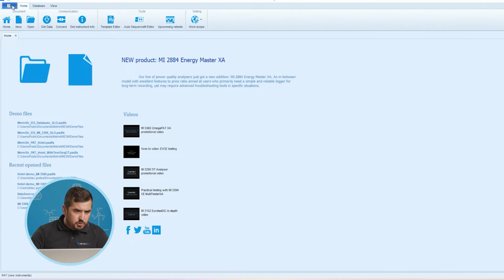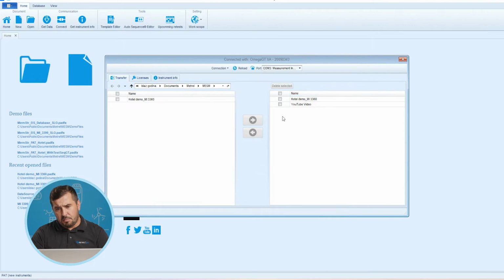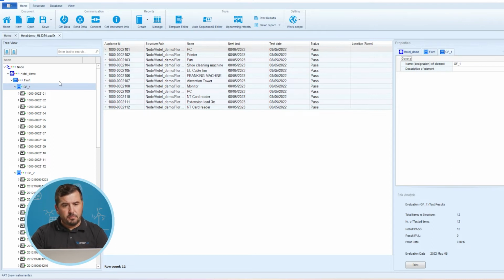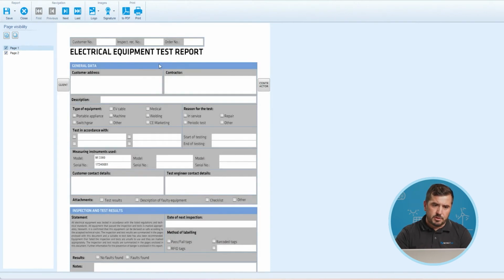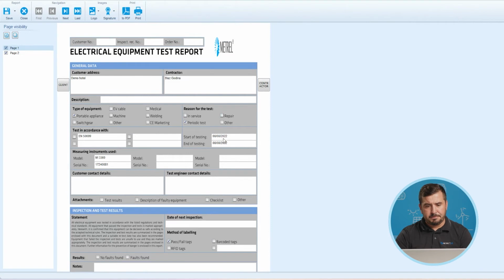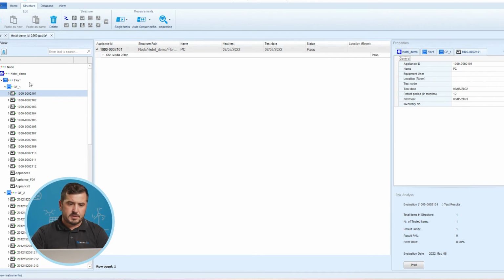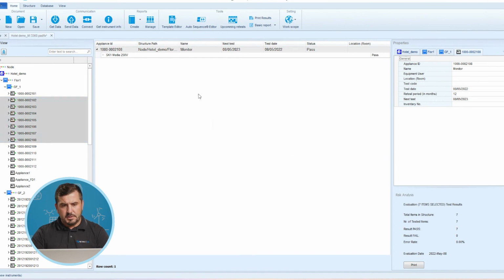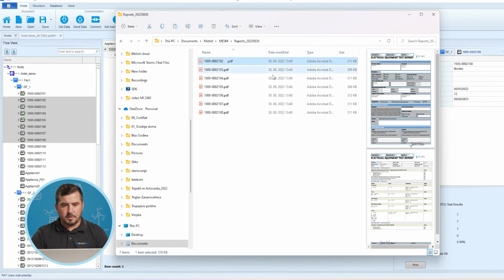Metrel | MI 3360 OmegaPAT XA | How to Use a Metrel Tester (13)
A comprehensive how-to video about creating and printing professional test reports in MESM.

The MI 3360 OmegaGT XA is available in 4 different models for testing portable appliances, welding equipment, medical devices and professional testing of PRCD devices. It has an advanced built-in user interface that enables the execution of pre-defined and user-created AUTOSEQUENCE®s and a large memory capacity (8 GB microSD card). Additionally, it supports peripheral devices such as printers and barcode or QR code scanners and RFID readers (in Bluetooth and wired versions) and the SW 1201 Metrel Electrical Safety Manager (MESM) software.

⏲️ TIMESTAMPS
00:00 Introduction
00:40 How to check if you have a pro license
02:05 Downloading the data
03:20 Saving the data
04:30 Selecting the right Report
05:45 Report Overview
06:35 Filling out the report
08:20 Exporting report as a template
09:30 Printing of single reports
14:17 Subscribe

OTHER MI 3360 OmegaGT XA VIDEOS
🎥 Discover more.

🌐 Visit Metrel homepage for more information on MI 3360 OmegaGT XA.
👁️ View the datasheet for MI 3360 OmegaGT XA.

📩 NEWSLETTER
Sign up, keep up to date with everything Metrel, and be the first to hear about new products, tips, and special offers.

🎓 Academy Metrel is a perfect way to refresh your knowledge, participate in a training seminar using Metrel instruments and prepare for electrical installation exams.